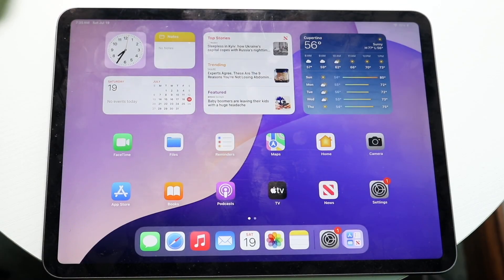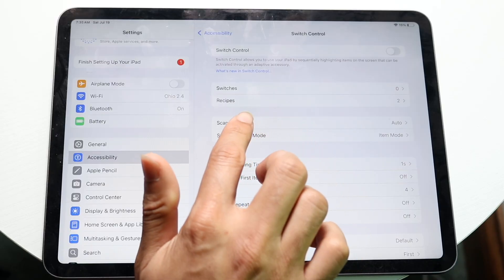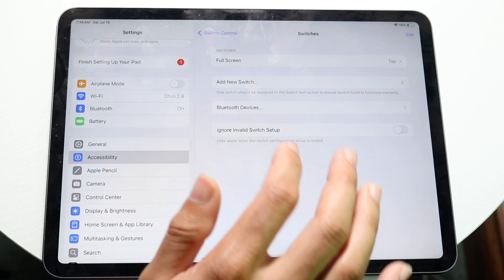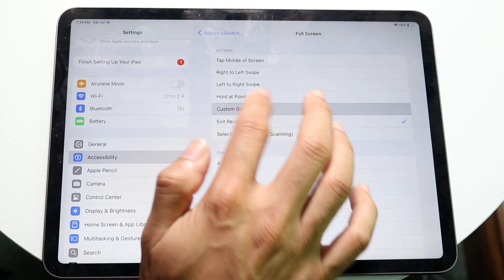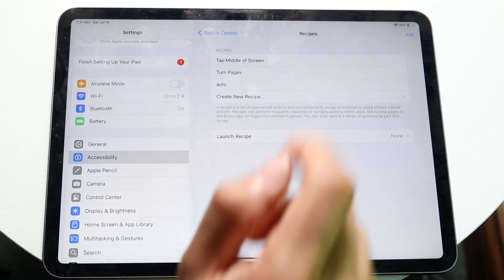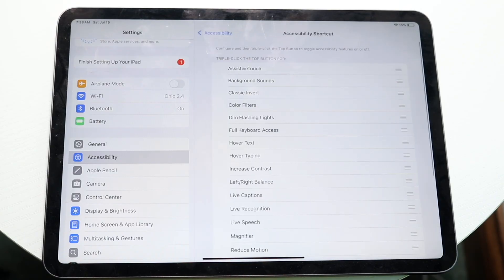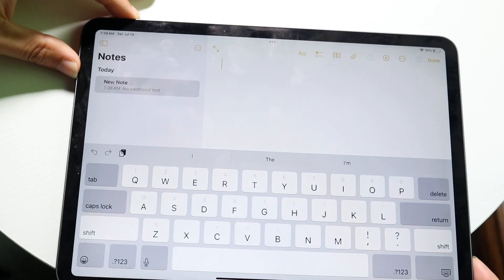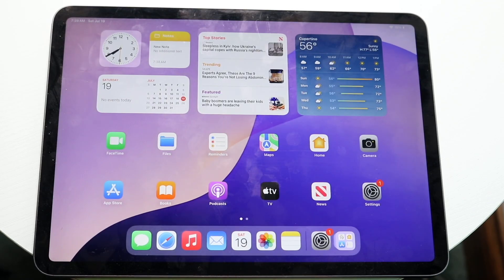How To Use Auto Clicker On iPad! (2025)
Here is exactly How To Use Auto Clicker On iPad! (2025)